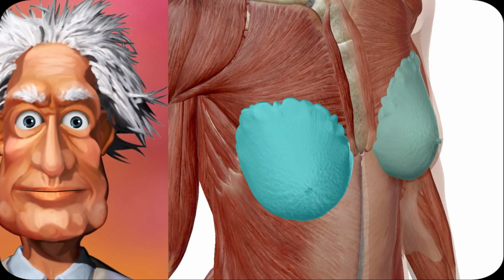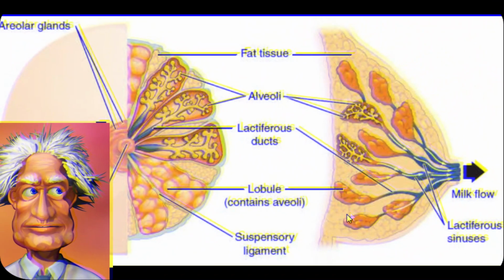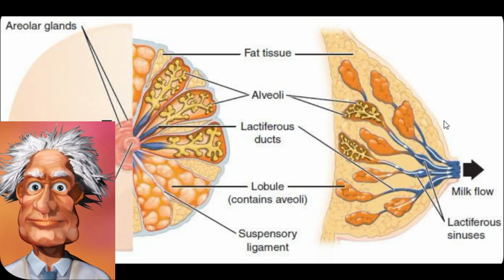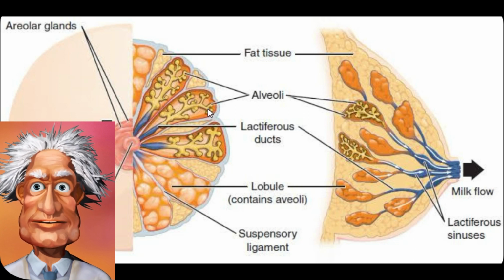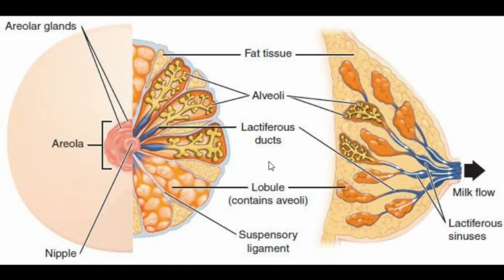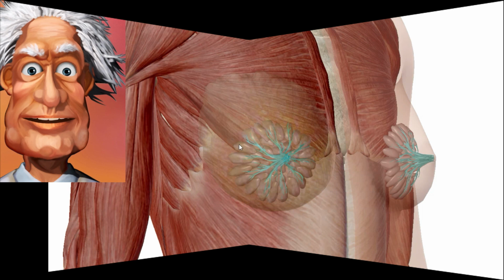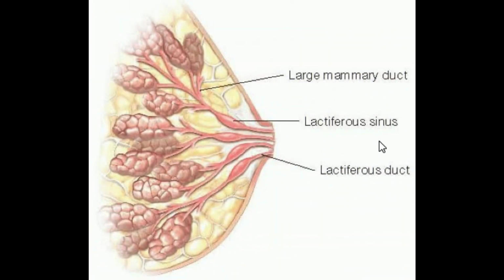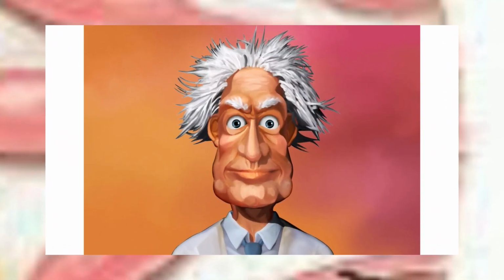Gross anatomy of breast | part -2 | Biology | Mirakle Master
This is an animated video over the anatomy of breasts, the topics which are covered in this video are what are glands, types of glands, what type gland does mammary glands are, exocrine and endocrine glands, glandular tissues, lobules, epithelial surface, epithelial cells, duct, alveoli, areola, lumen or cavities of alveoli, fatty tissues, lactiferous ducts, nipple, lactiferous sinus and even more.

Must check out the links below -

The videos on this channel uploaded by mee are only for educational and  bit entertainment purpose.
I make videos on science topics for education.